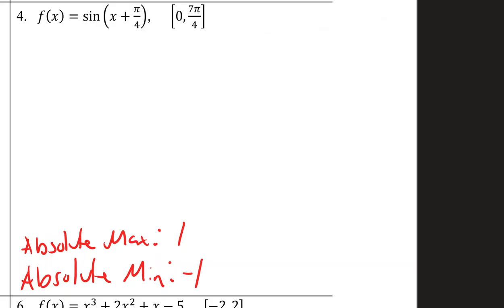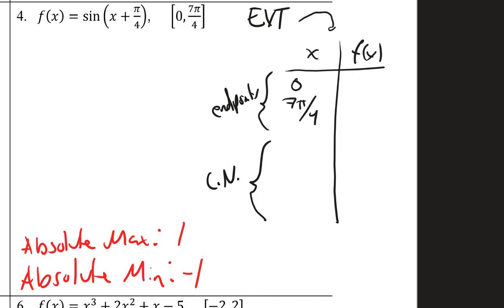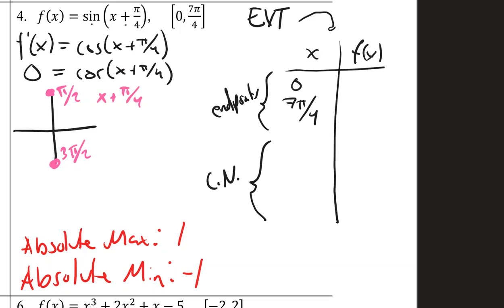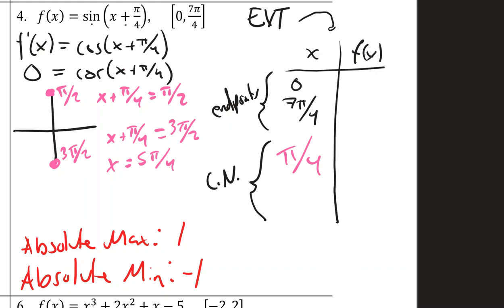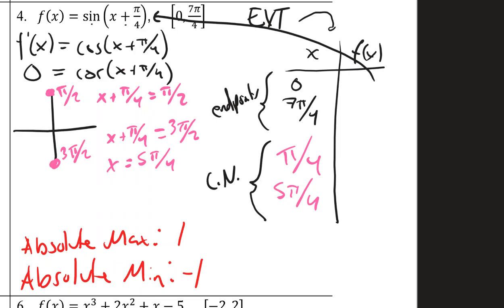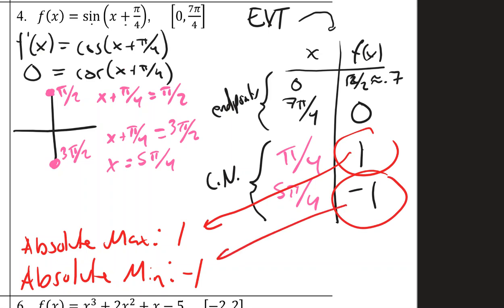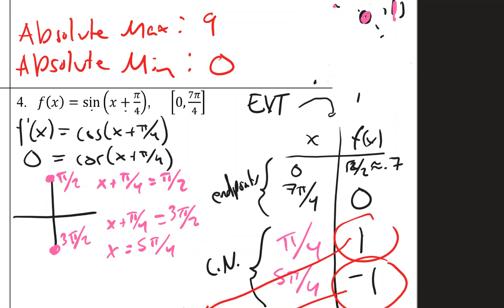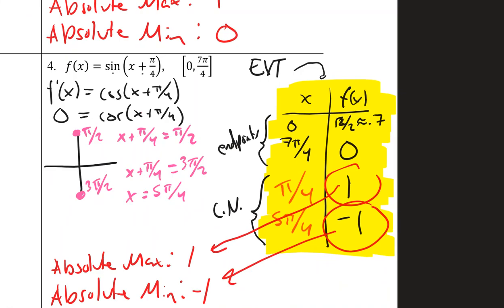CalAB - Absolute Extrema - #4